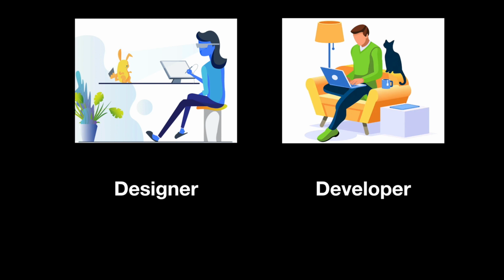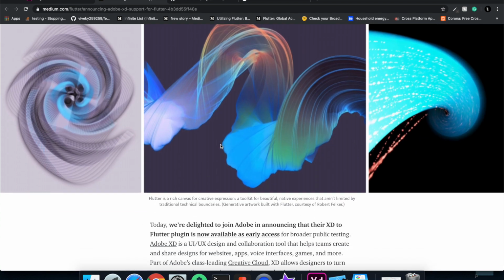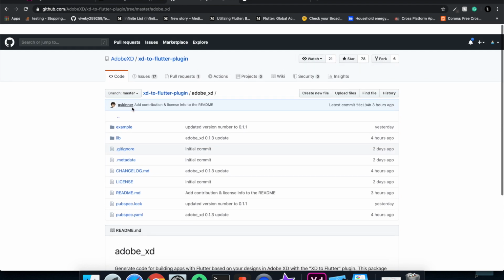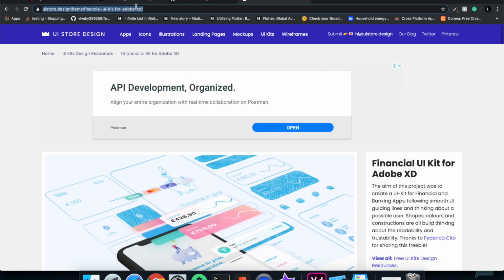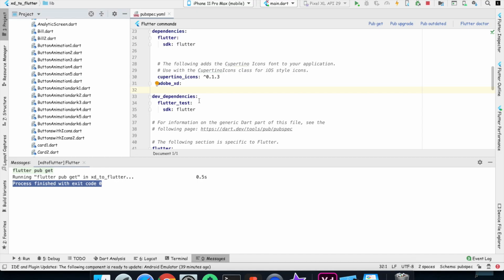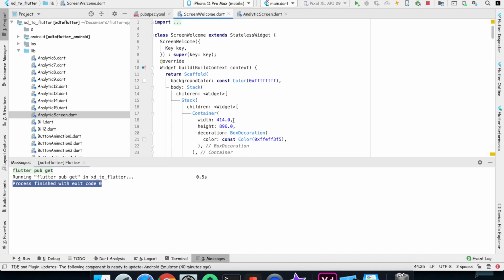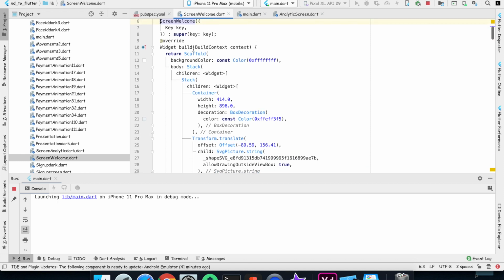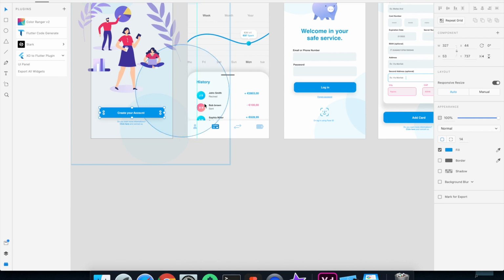Adobe XD plugin for flutter | English | Example | Flutter Announcement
This video is about the announcement of Adobe XD Plugin for the Flutter by Tim Sneath.
This video includes the following:
1. Announcement
2. Contribution
3. Example of code generation
4. Experience with AdobeXD plugin.